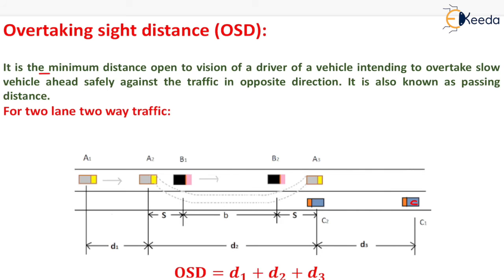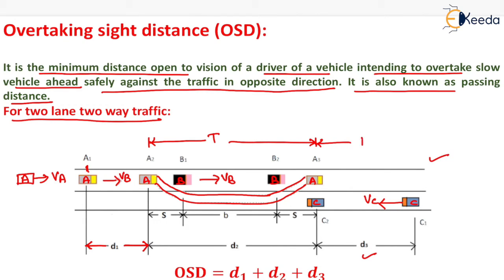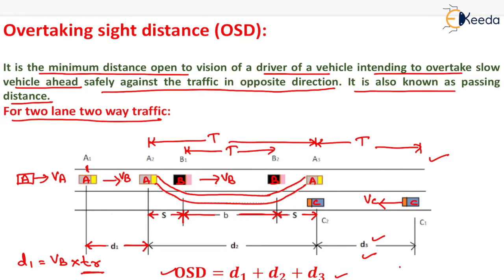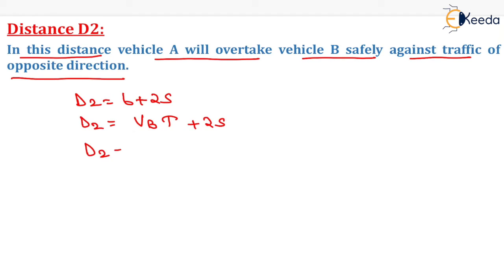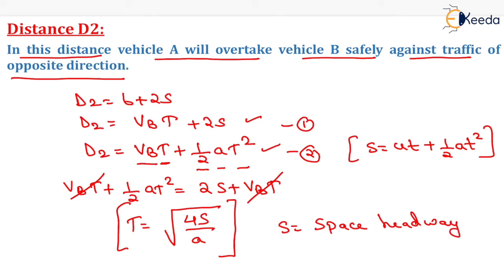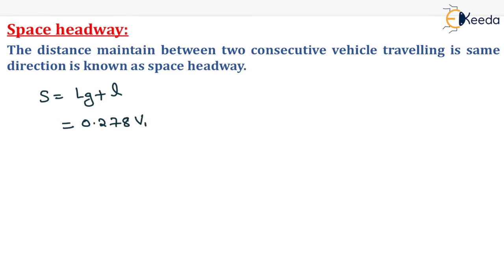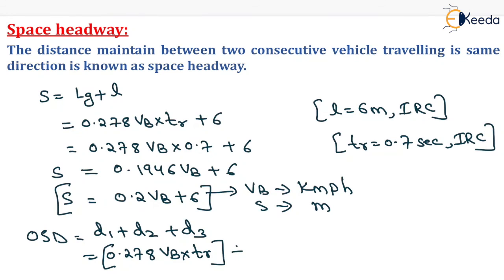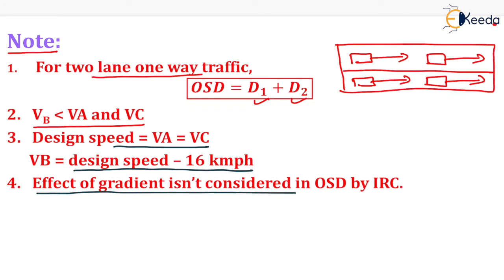Overtaking Sight distance - Transportation Engineering - GATE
Understanding overtaking sight distance is essential for ensuring safe and efficient traffic flow on our roads. In this video, we'll break down this concept, its significance, and how to calculate it. Whether you're a GATE aspirant or simply eager to deepen your knowledge of transportation engineering, this video has you covered.

Here's what you can expect:

Clear explanations of overtaking sight distance and its importance in transportation engineering.
Step-by-step guidance on how to calculate overtaking sight distance.
Real-world examples to illustrate the practical application of this concept.
Insights into how overtaking sight distance influences road design and traffic management.
Our aim is to make this critical topic approachable and comprehensible, empowering you to excel in your GATE exam or gain valuable knowledge in transportation engineering. Whether you're new to the subject or seeking to reinforce your understanding, this video is a valuable resource.